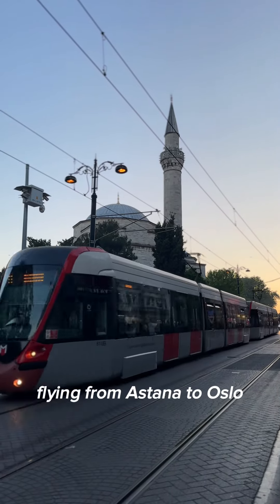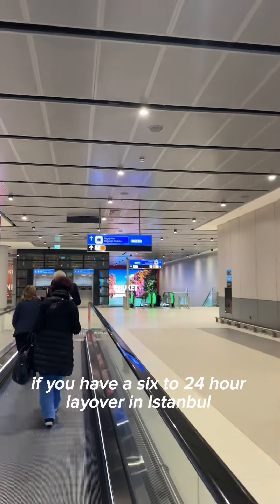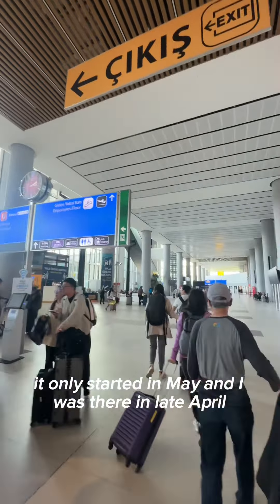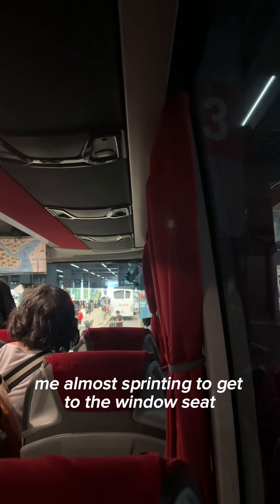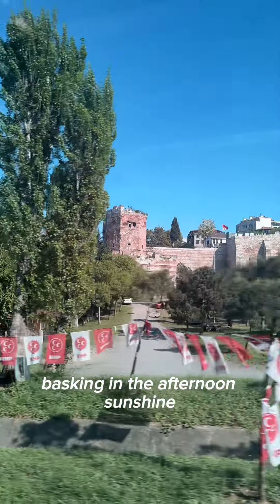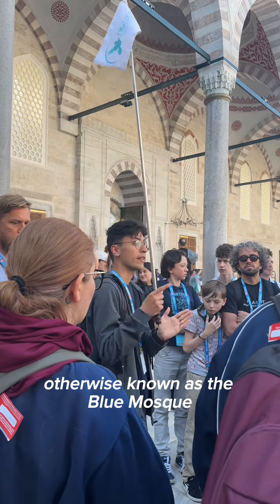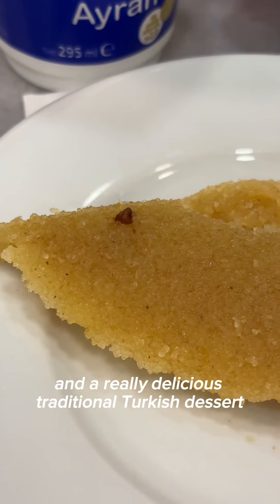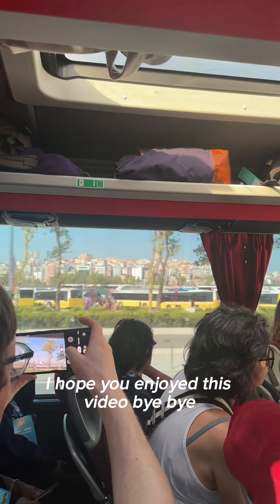day in my life in Istanbul with Turkish Airlines on their free tour of the city touristanbul ❤️